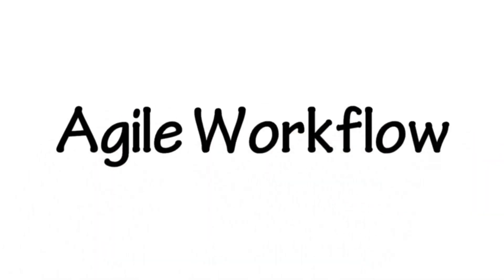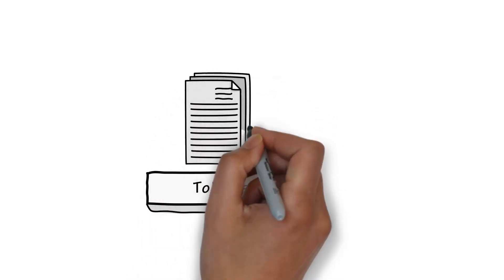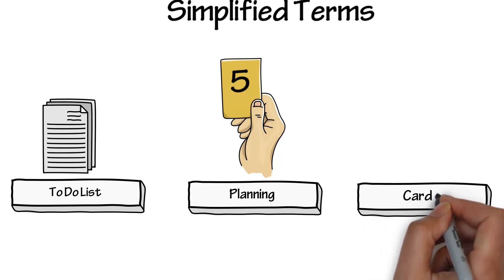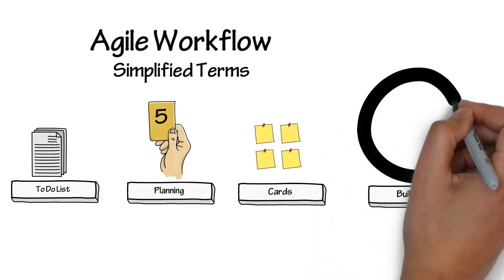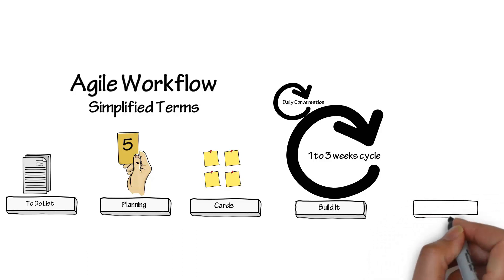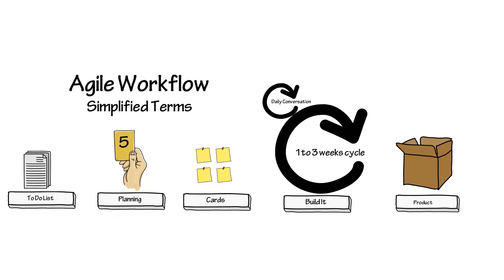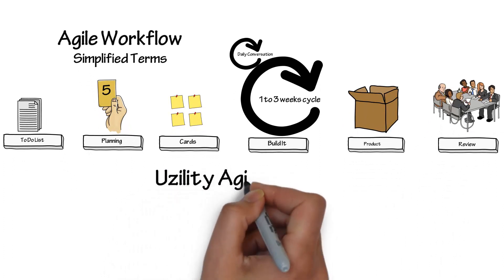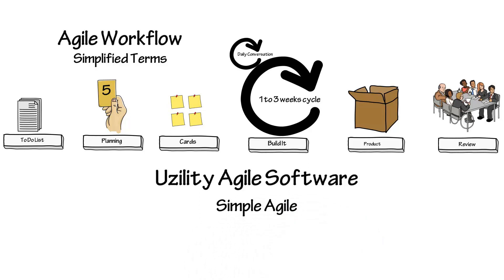Agile workflow in simplified terms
For Agile Software visit http:\\Uzility.com
n this video we will walk through a cycle of how work is completed in agile.